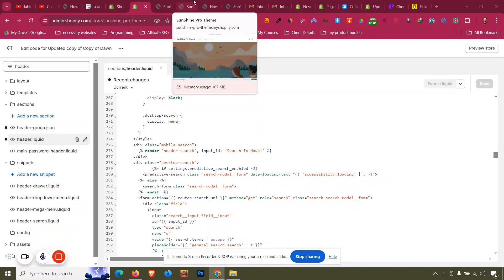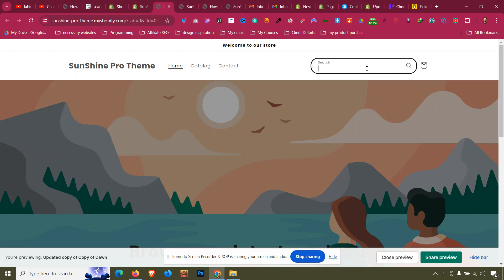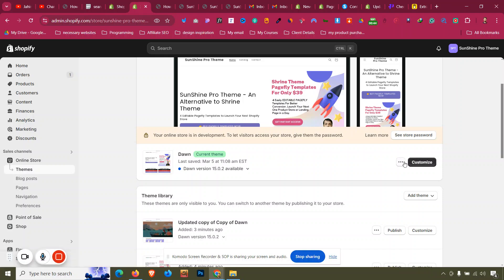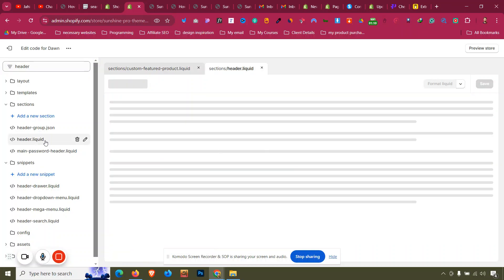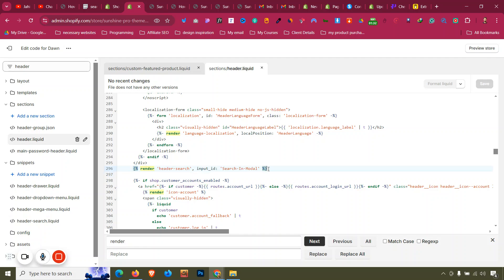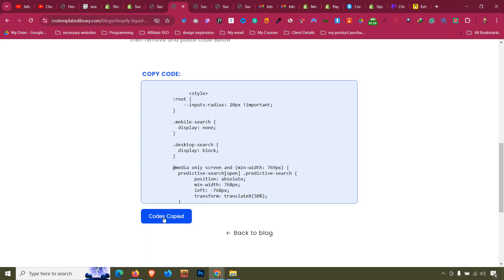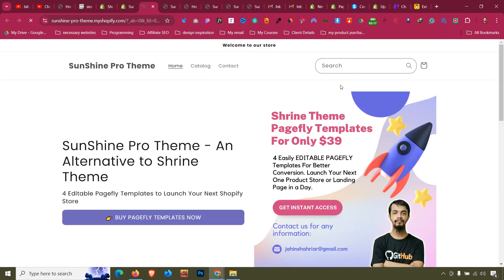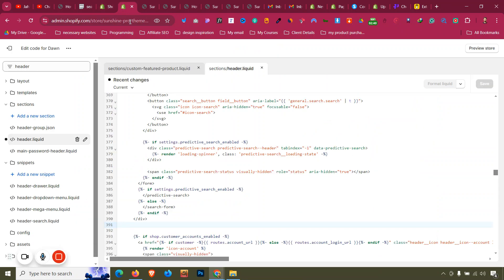How to Open Search bar instead of icon in the header of Shopify Dawn Refresh Theme